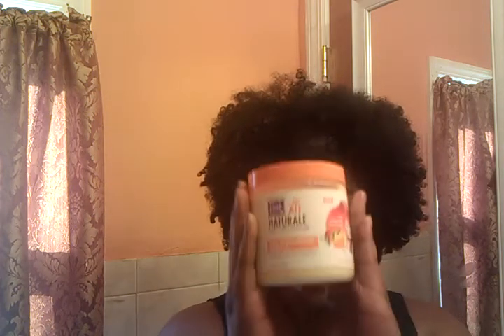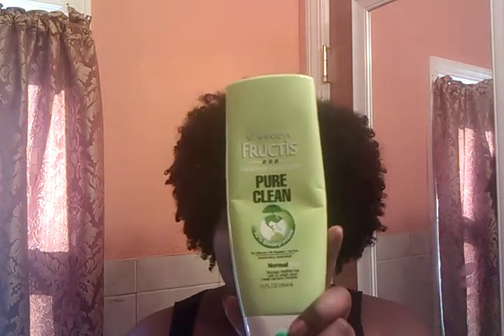Dark & Lovely AU Naturale Coil Moisturizing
A semi review on the Dark & Lovely coil moisturizing souffle